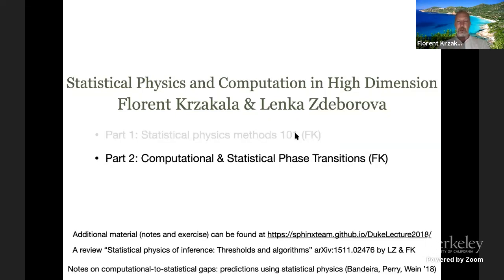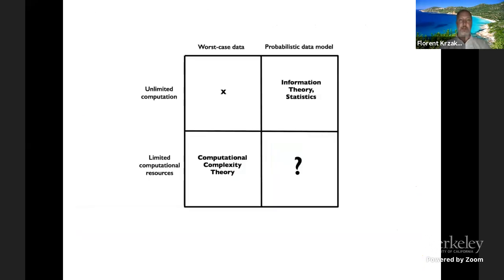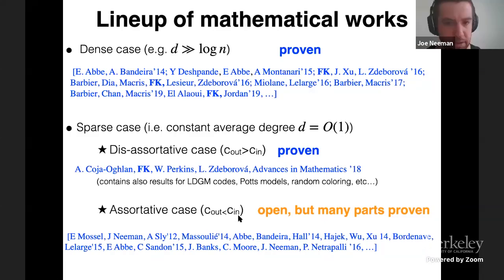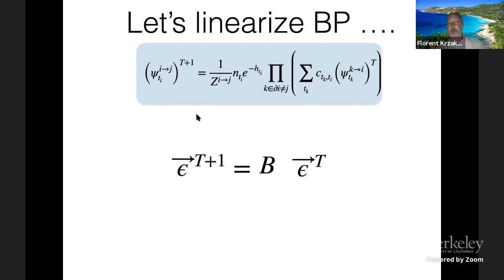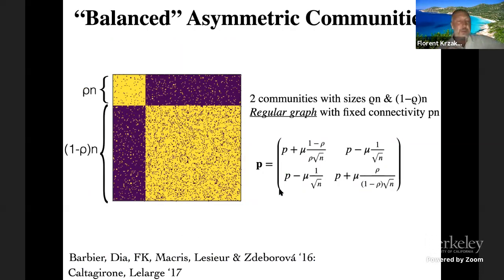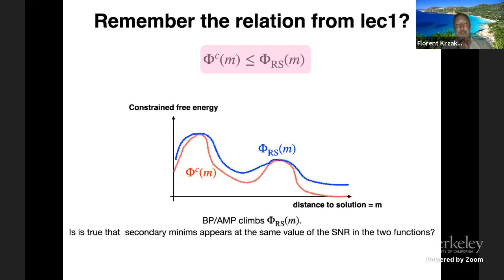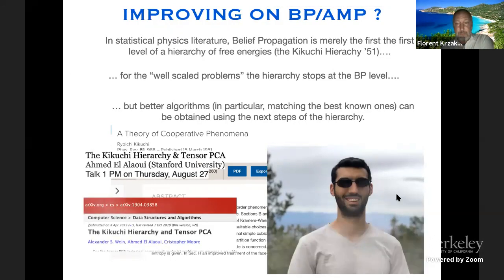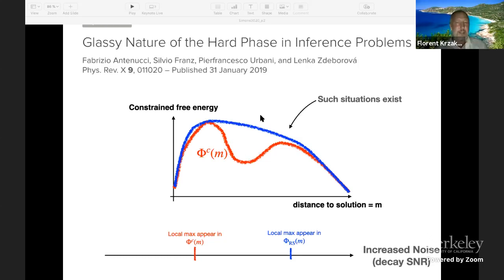Statistical Physics and Computation in High Dimension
Florent Krzakala, ENS & Lenka Zdeborova, CEA Saclay
Probability, Geometry, and Computation in High Dimensions Boot Camp